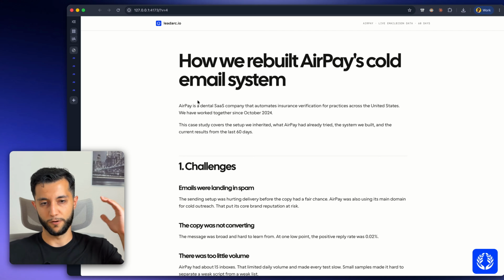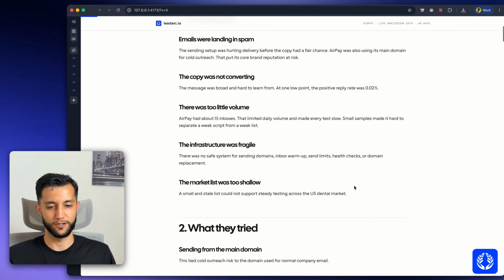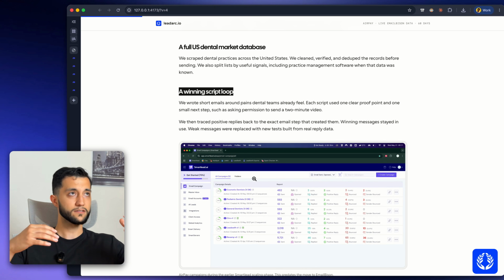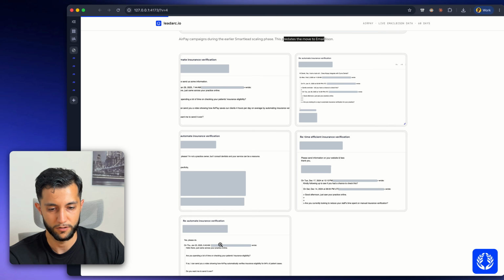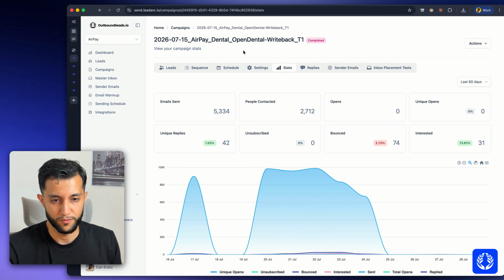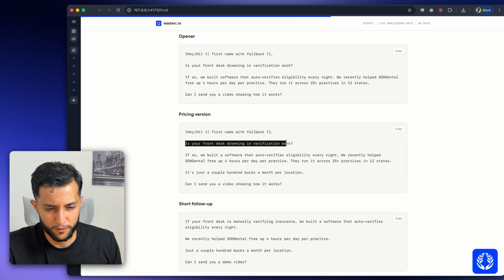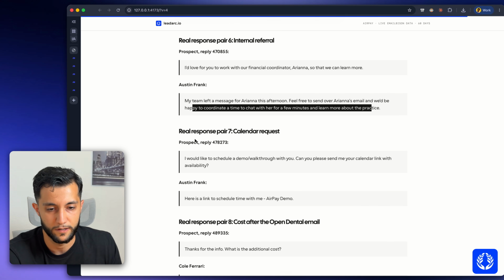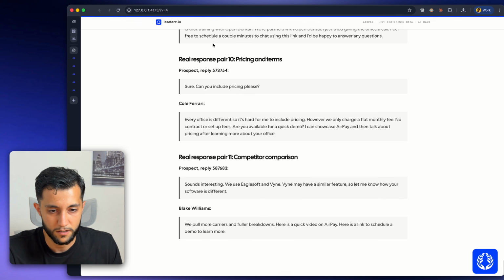Case Study: 126 leads in 60 days for AirPay Dental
Chapters
00:00 Introduction
00:50 The Challenges
04:10 The New Infrastructure
05:50 Testing Winning Scripts
10:50 Results From 60 Days
12:05 Best Performing Campaigns
14:10 Winning Email Copy
18:20 How Reps Handle Replies